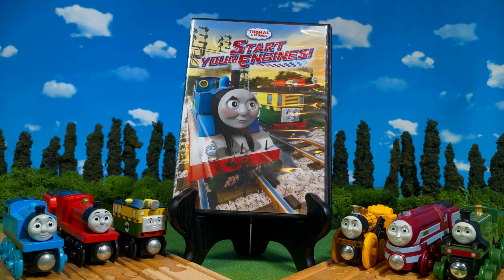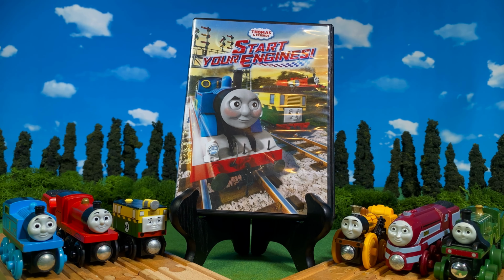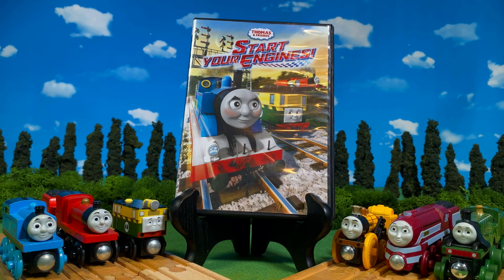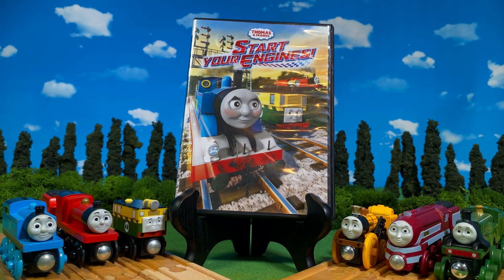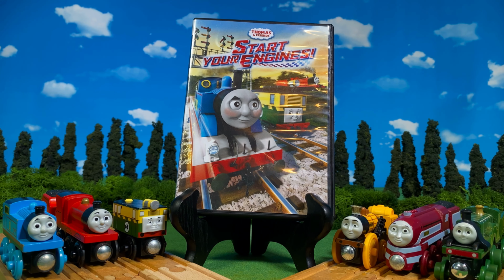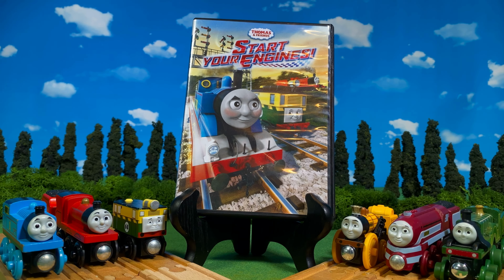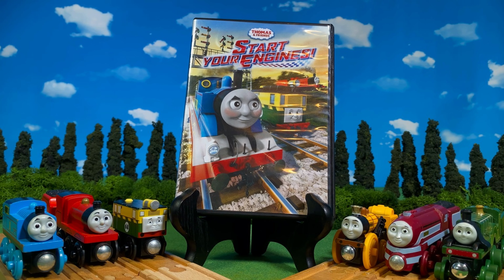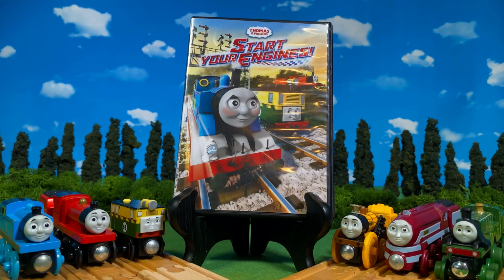Start Your Engines! | Thomas At Home Episode 108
Chugga chugga vroom vroom